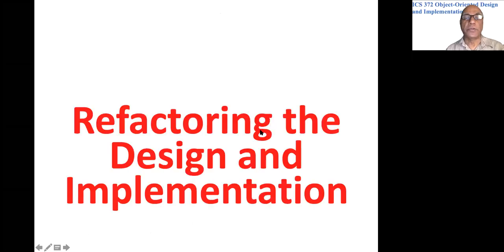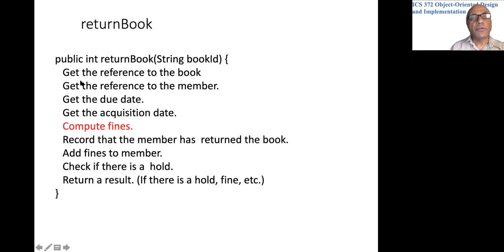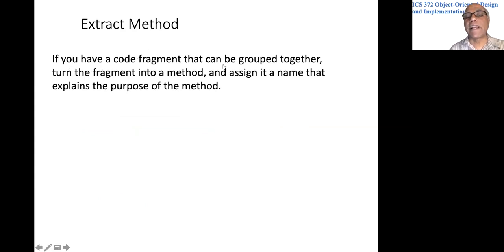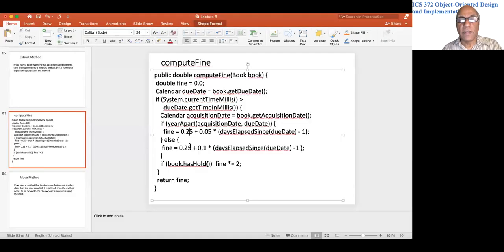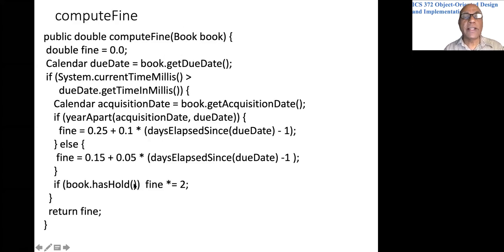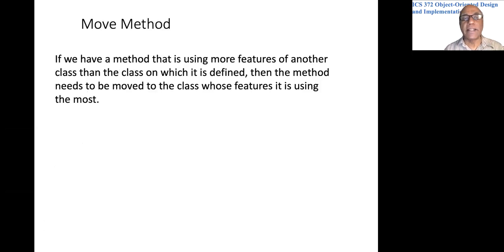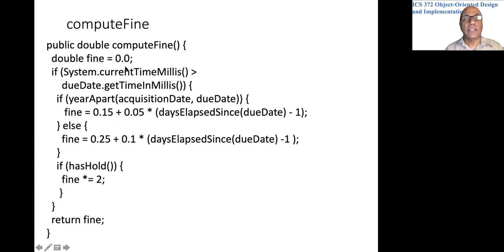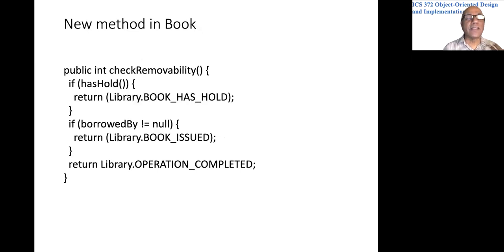Refactoring of the Impementation